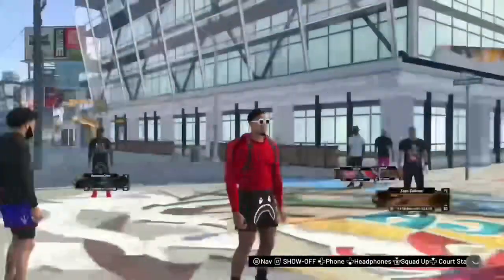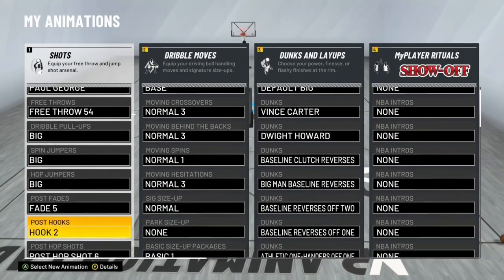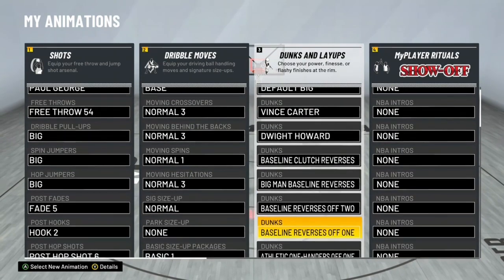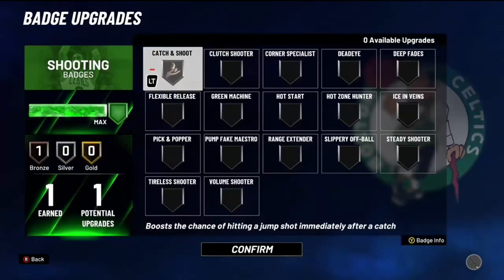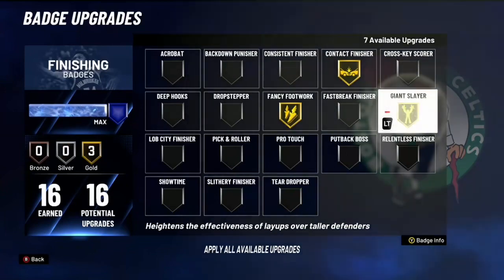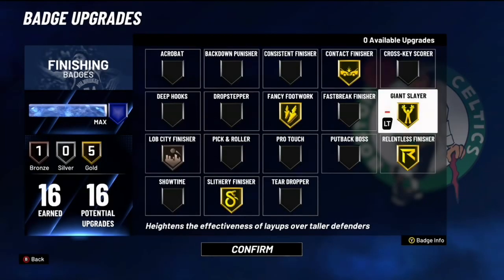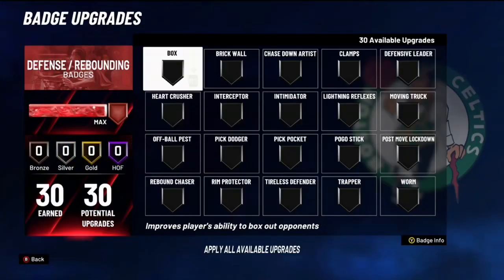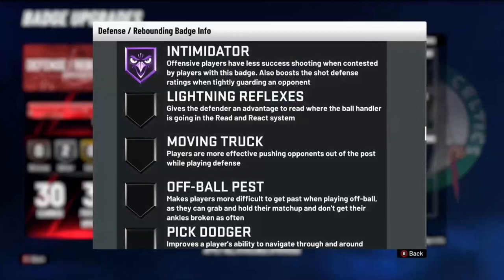BEST BIG MAN ANIMATIONS AND BADGES TO USE ON YOUR BUILD IN NBA2K21!! BEST LAYUPS AND DUNK PACKAGES!!